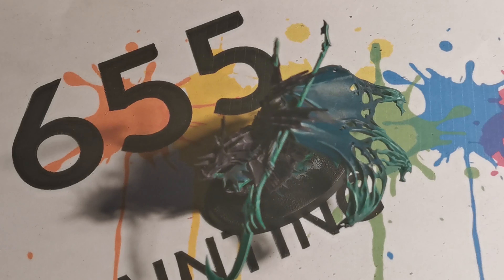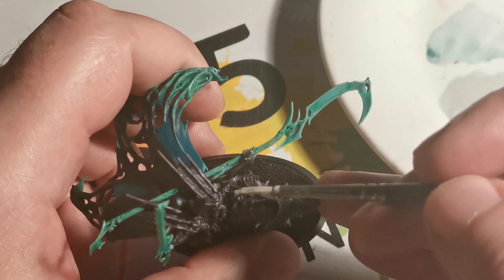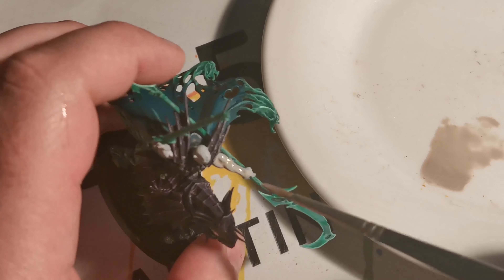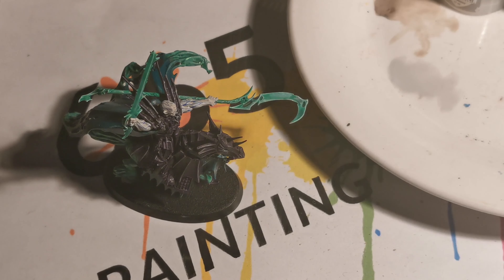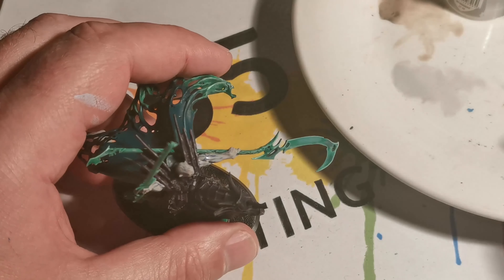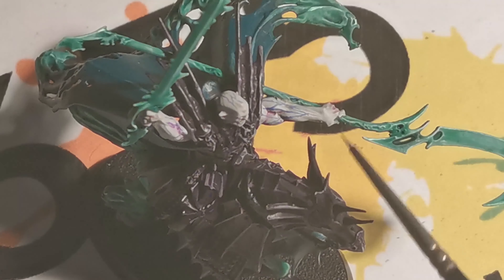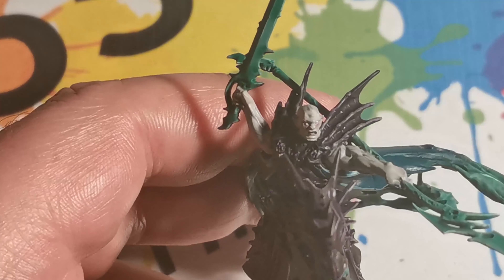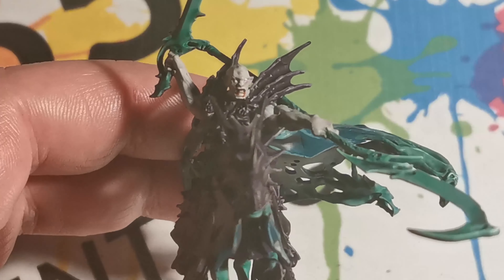how to paint a vampire lord skin and vains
In this video i paint a vampire with pale skin with vains showing though the skin.